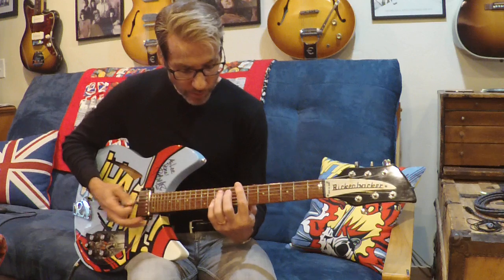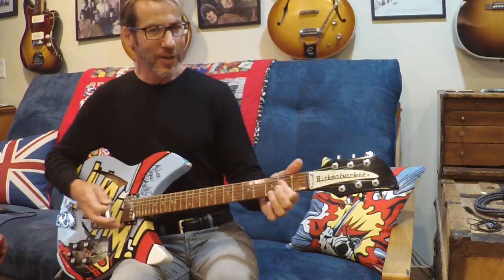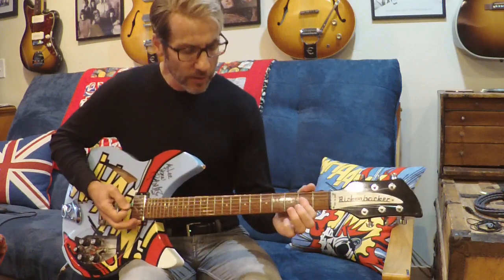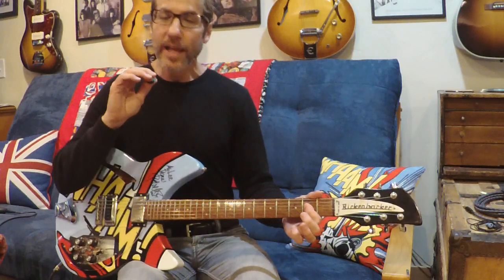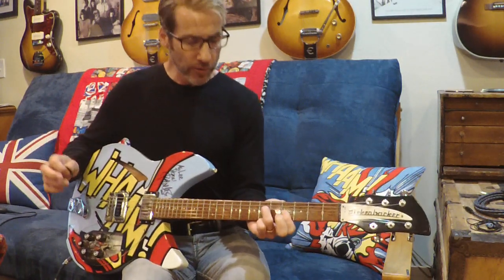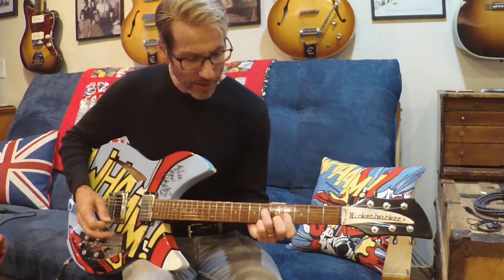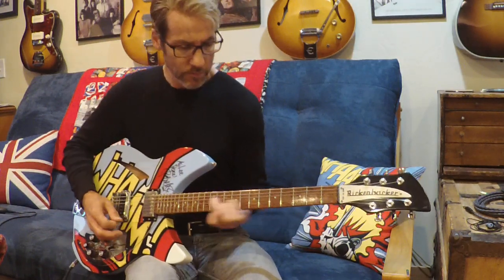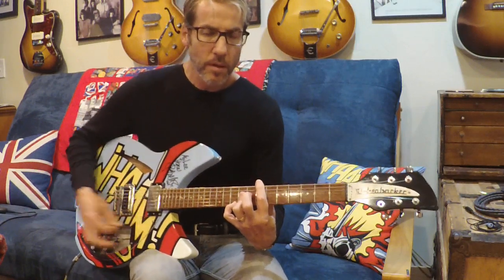The Jam: "But I'm Different Now" (1980; lesson/tutorial) Rickenbacker 330 Liechtenstein signed by PW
a snappy, power-pop tune from the mind of the young Paul Weller...